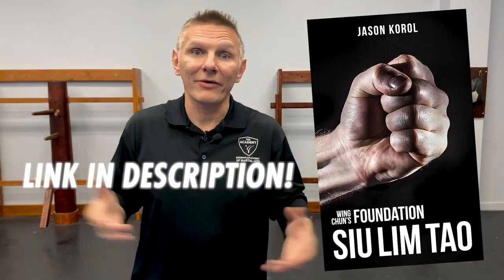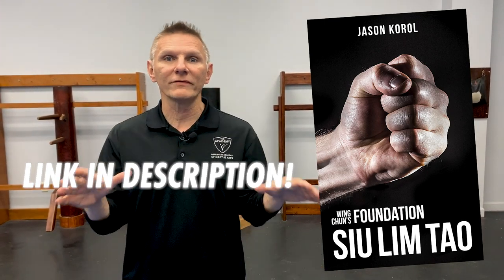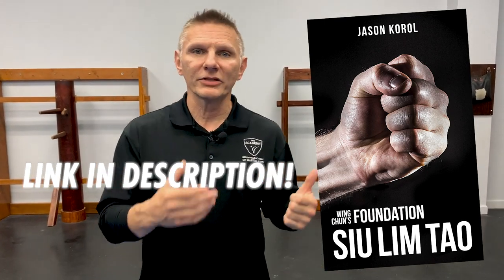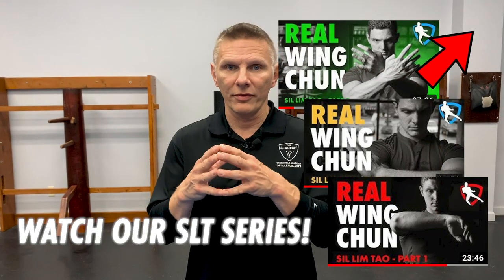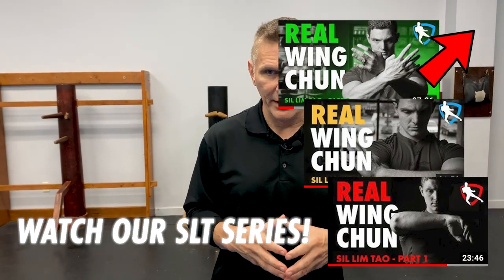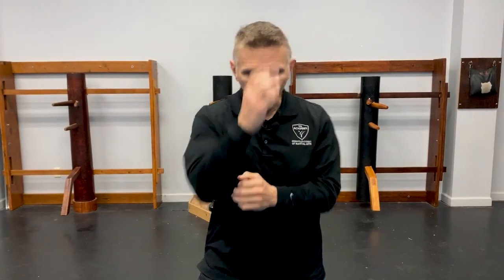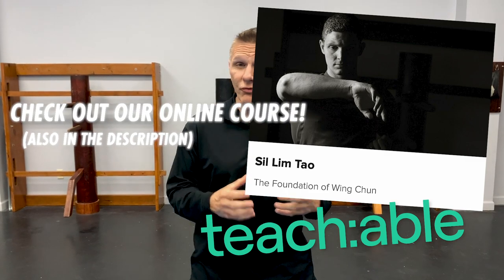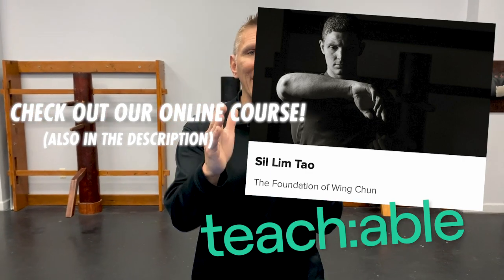Wing Chun's Foundation: Sil Lim Tao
Seriously? A form? For self-defense? Yes, because Wing Chun’s Siu Lim Tao is unique in that it teaches you how to be simple, direct and effective without being overly simplistic. It gets to the core of the issue, which is how to shut down a sudden attack and dominate an enemy’s vulnerabilities without contradiction. Wing Chun doesn’t teach you to be a boxer or MMA fighter but an effective self-defender, which is what you want in the first place, right?

Self-defense is much more complex than sport combat. In real-world violence we don’t know when and where, nor against whom we’ll be forced to fight. Is it just one opponent? Is someone trying to break into your house? Are you in a parking lot, surrounded by a multitude of hard and unforgiving objects? Are you alone or with your family? You see, self-defense isn’t going to happen in a way you can predict and will, by definition, happen suddenly at a time of the aggressor’s choosing. For this reason we need a martial art system that provides the critical reflexes, muscle memory and tactical knowledge to adapt without our offense sacrificing our defense and vice-versa.

This is why any serious self-defender needs Wing Chun, which was devised with these truths in mind. It assumes that you’re in this type of altercation rather than in a ring or cage. It assumes that the stakes are life or death, so it prepares you to reflexively attack and defend the body’s weakest links. Not only this but it teaches you how to function at extremely close range and assumes that your environment - counter-tops, curbs, walls, tables, etc. - is just as dangerous as your enemy.

How does Wing Chun accomplish this? Well, the answer starts with the Siu Lim Tao form, which provides the foundation for close-quarter self-defense. Siu Lim Tao means “little idea” or “young idea” and is a veritable alphabet of must-have technique, structure, and tactical knowledge. In this book you’ll find all of them detailed and explained in a way you’ve never seen it before.

First, you’ll see the form in its entirety. More than that, you’ll learn the keys to understanding each action.

Second, you’ll learn why the structure of the stance and movements are important for you being able to withstand and counter a violent attack. Nothing in the form is there by chance and must not only be practiced but understood so that you’ll be able to perform under stress. The form’s actions help you eradicate and overcome bad reactions to violence you don’t even know you have without you having to make the mistake in the first place. This is an enormous benefit since no one can safely practice sudden and unpredictable violence. If you have lessons to learn about real-world violence, you better learn them before you need them. Siu Lim Tao’s motto isn’t “live and learn” but “learn and live!”

For example, proper knowledge and skill at Siu Lim Tao will teach you the right foundation of combat footwork so that you aren’t tripping and falling, nor easy to “bum-rush”. It does this by teaching you the right body-feel so that you’ll learn to instantly adapt to different surfaces. After all, there’s a world of difference between fighting on asphalt or a padded floor. Just knowing this (and gaining the necessary skill through the associated drills) can prove to be the difference between safety or a horrific defeat.

Finally, through the chapters that break down each major section of the form, you’ll learn not only the body, but the mind of Wing Chun. Many people make the enormous mistake of knowing the “how” of the technique while being ignorant of the “why.” This is almost worse than knowing nothing at all. It’s absolutely critical to understand the big ideas that animate and guide the form so that you’re truly prepared for the real world.

In all, this book gives you the keys to the Wing Chun system by giving you the mind and body of the system’s soul.

^^^ Get the new SIU LIM TAO BOOK here ^^^

^^^ In the Greenville, SC area? Drop by to meet and TRAIN WITH US ^^^

872 Woodruff Rd. Greenville, SC 29607